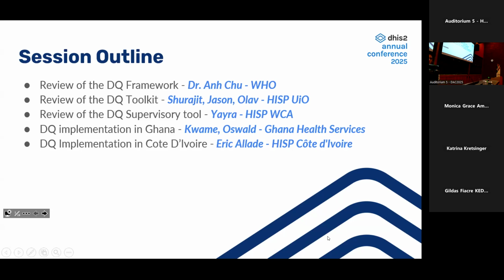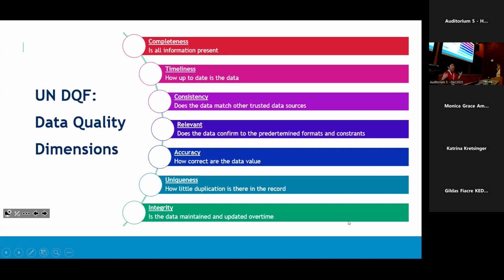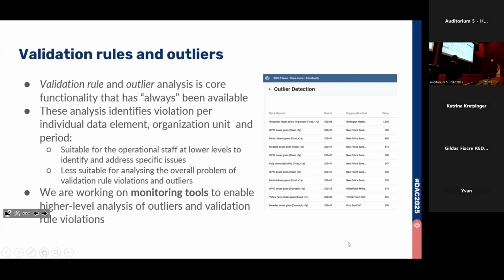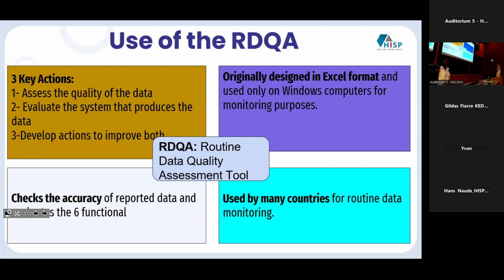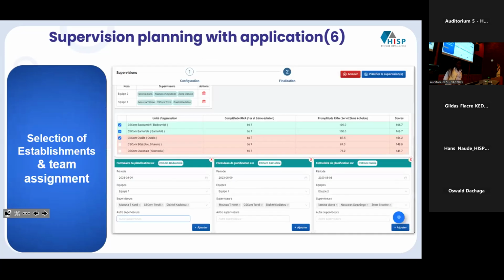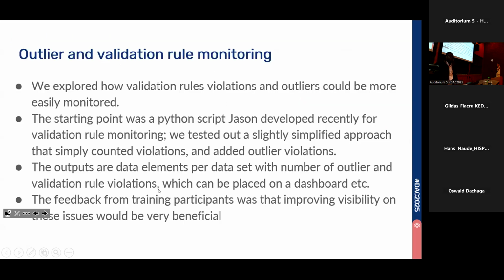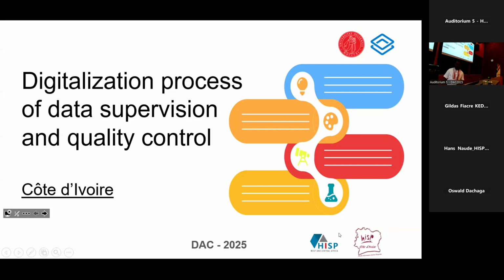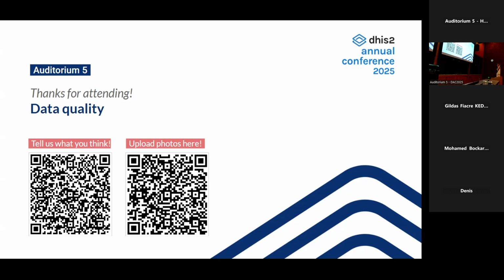Data quality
This is a recording from the DHIS2 Annual Conference 2025, reviewing updates to the data quality guidance. Countries that have implemented these updates share their successes and challenges. This includes the data quality toolkit, which integrates core metrics for desk review directly in DHIS2, and the data quality supervision process, facilitated through a custom application developed by HISP WCA.